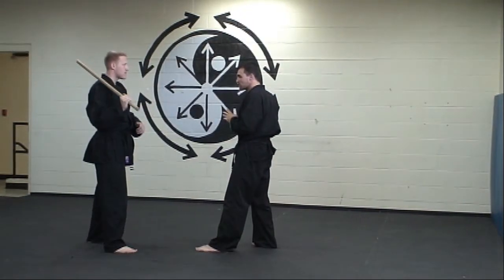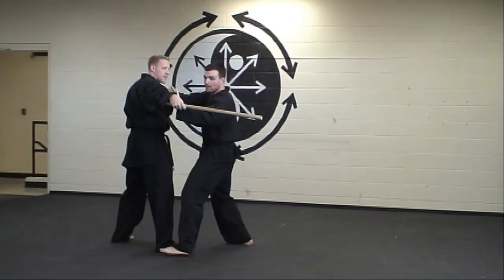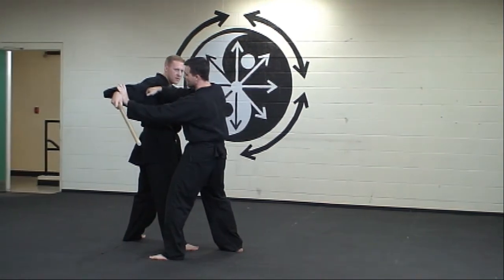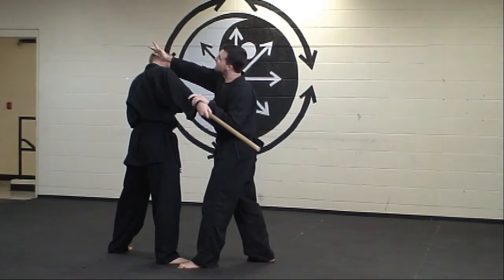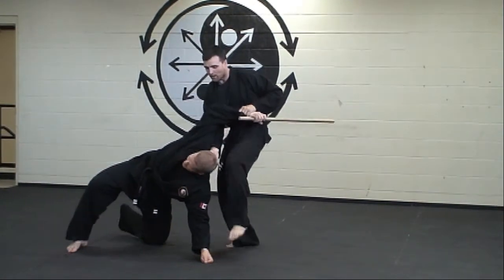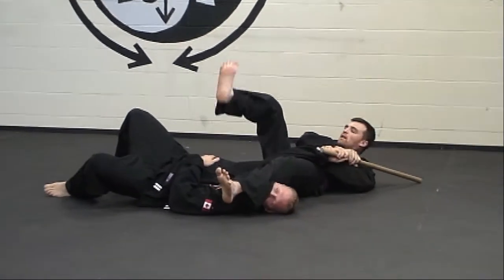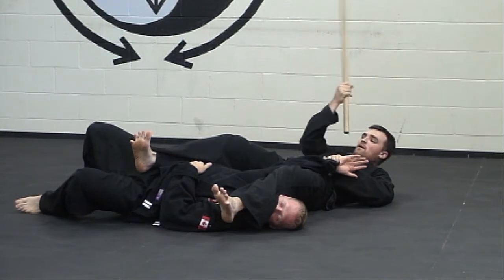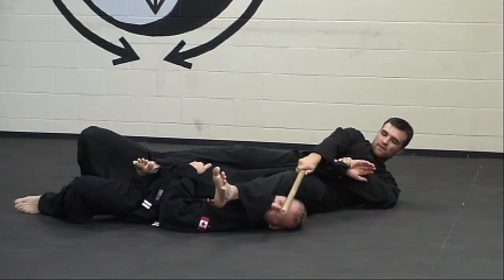Self Defense scenario Seicho Jutsu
Demonstration and explanation Jake Westlake 2007a